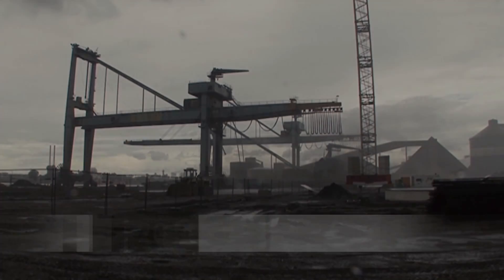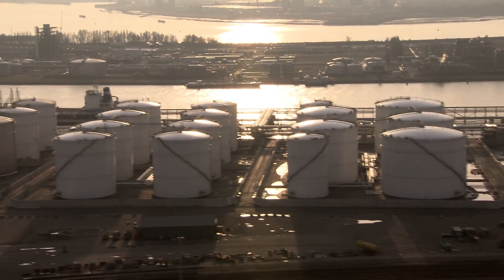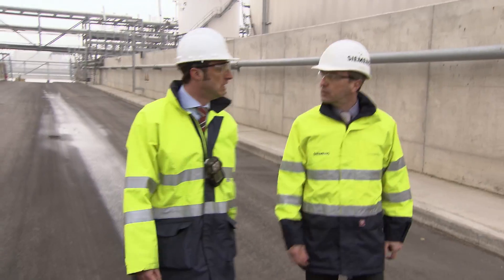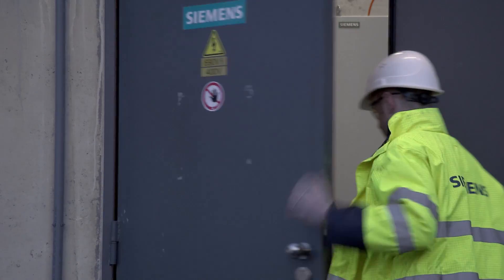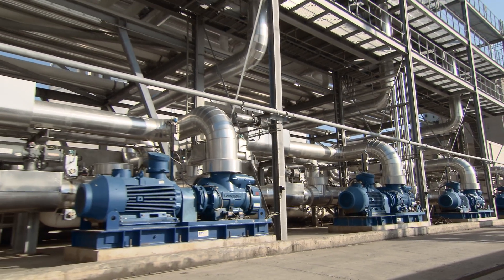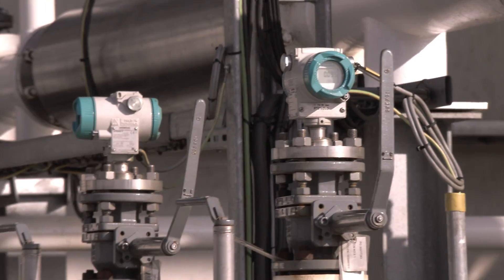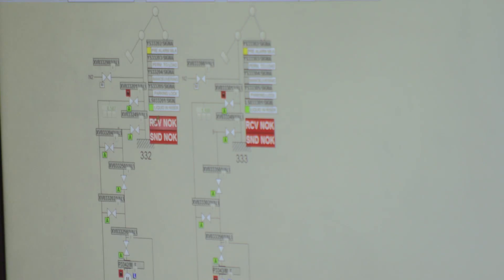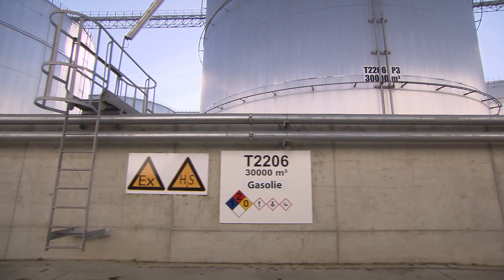Siemens tank management solution at SEA-Tank Terminal 510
SEA-Tank Terminal built one of the fastest and most flexible transshipment terminals: Terminal 510 in Antwerp, Belgium. Find out how Siemens as a turnkey partner for electrics and automation helped to make this project a success, to prove safety, long-term reliability and investment protection and to increase the return of investment.

Siemens.